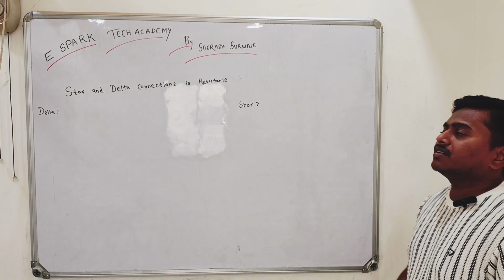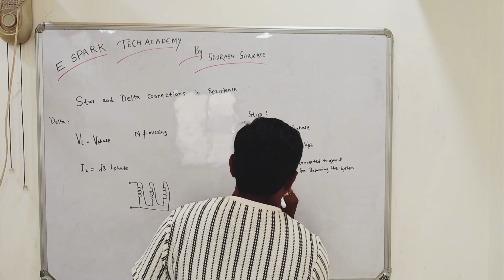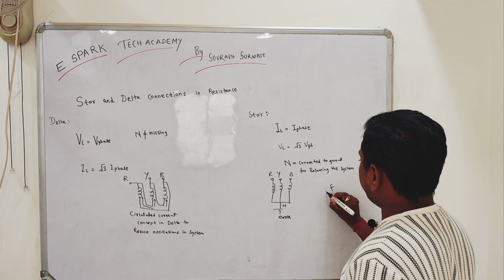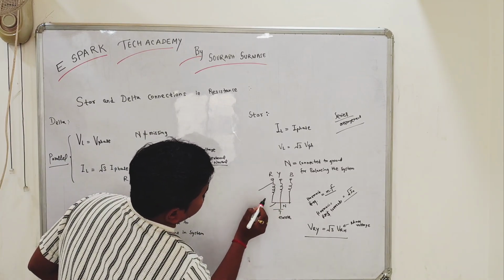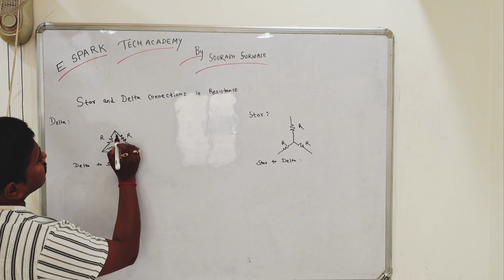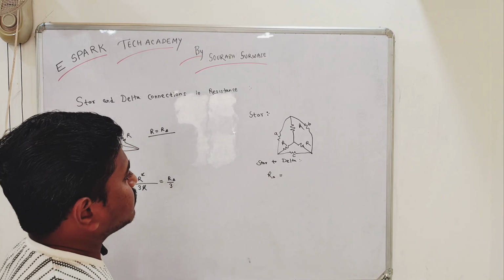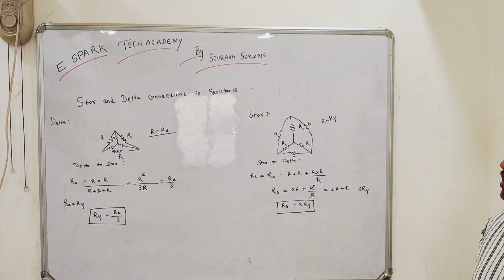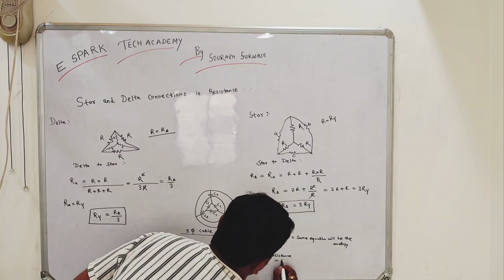Star and Delta Connection Basic concepts and their equivalent circuits